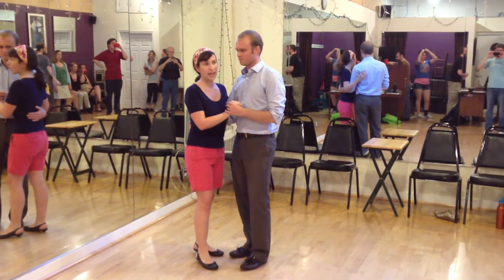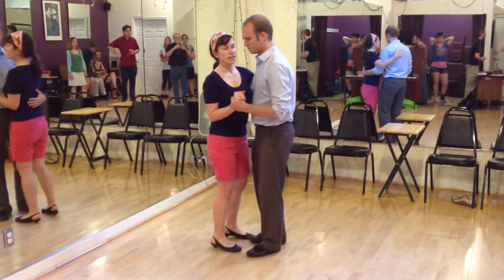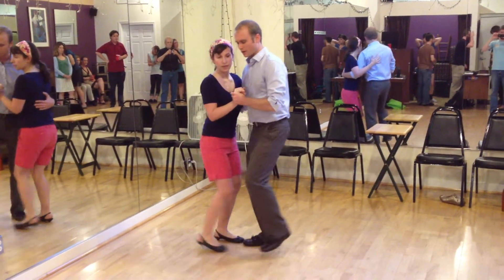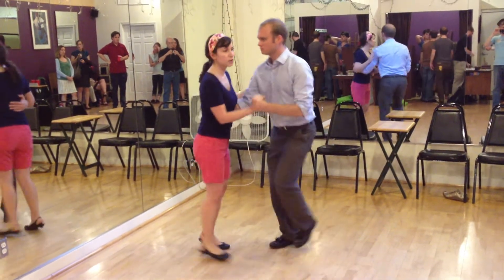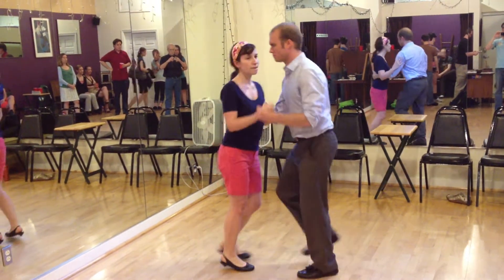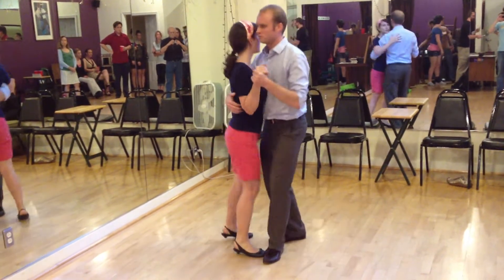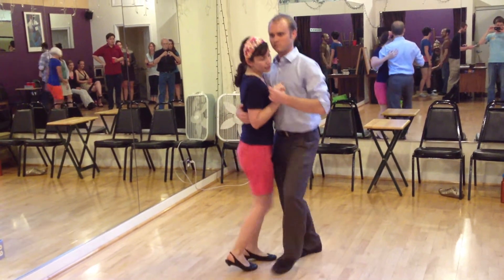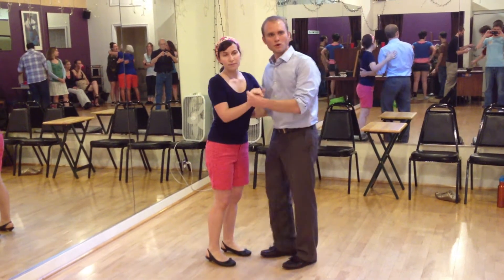May 1st - Balboa Lesson - Moving Out